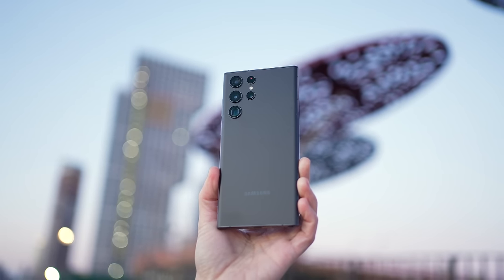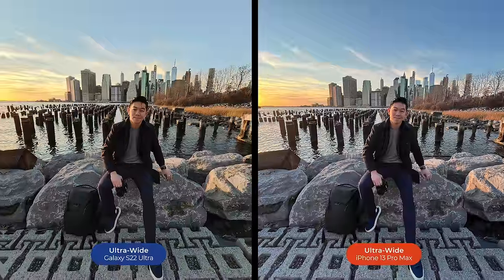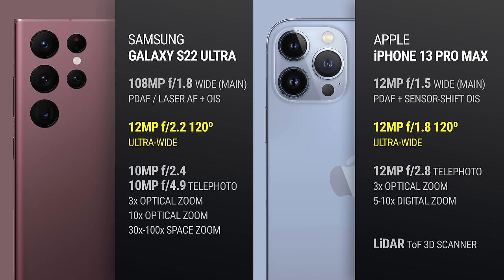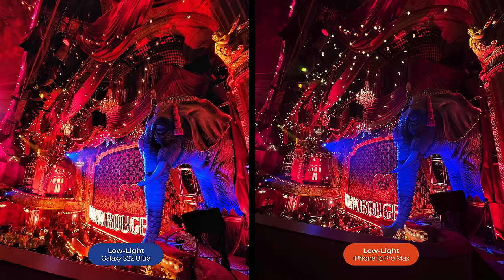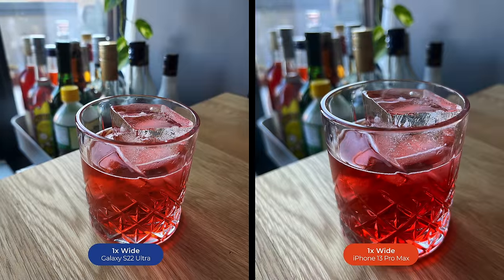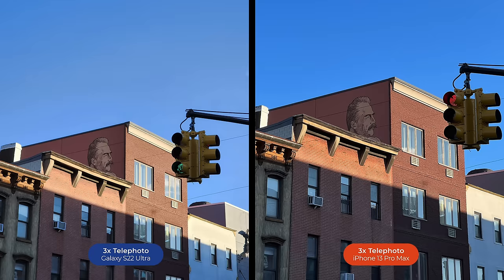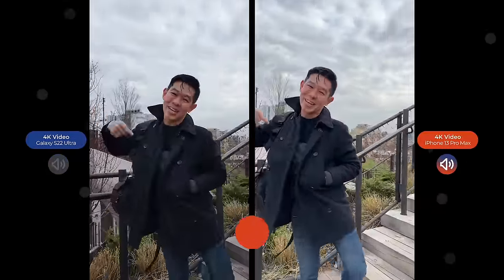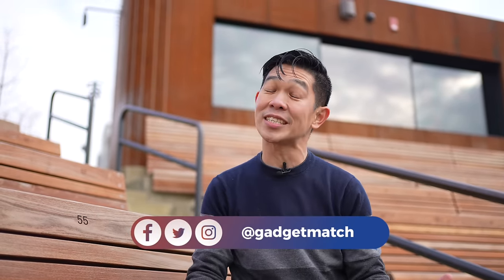Samsung Galaxy S22 Ultra vs iPhone 13 Pro Max: Camera Shootout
SHOP ELAGO
Hybrid Case for S22 Ultra
Silicone Case for S22 Ultra
Armor Case for S22 Ultra
Glide Case for iPhone 13 Pro Max
Pebble Case for iPhone 13 Pro Max
Silicone Case for iPhone 13 Pro Max

CHAPTERS:
00:00 Intro
00:55 Ultra-Wide (Day)
04:55 Ultra-Wide (Low-Light)
06:41 Macro Mode
07:30 Wide (Main)
10:23 Telephoto (Zoom)
12:07 Pro Video
13:10 Portraits
15:10 Outro